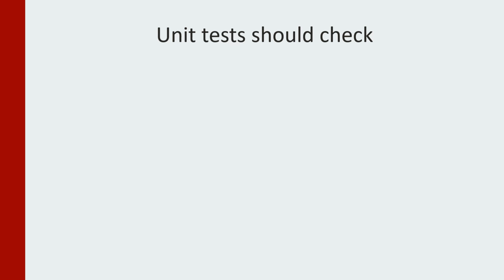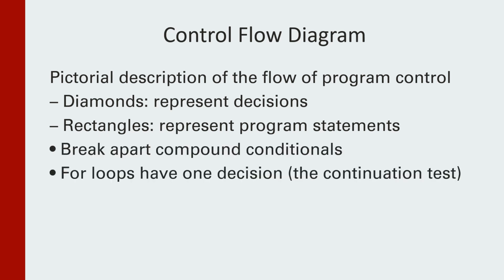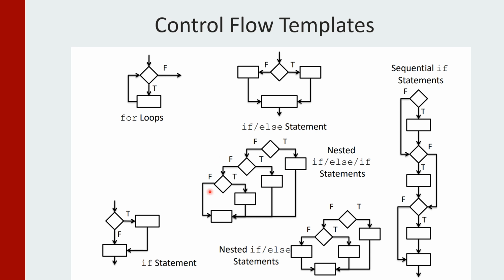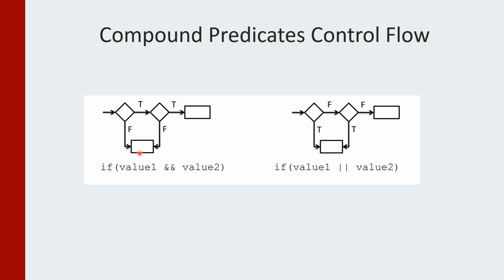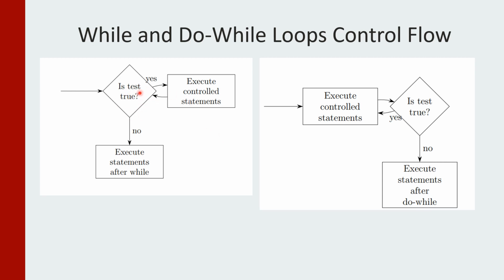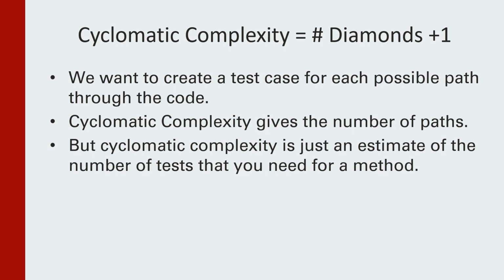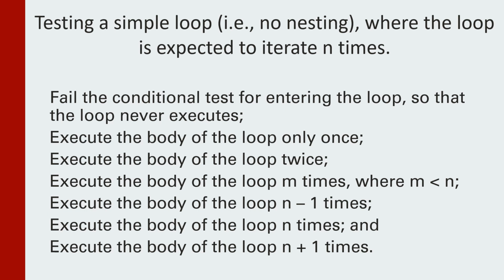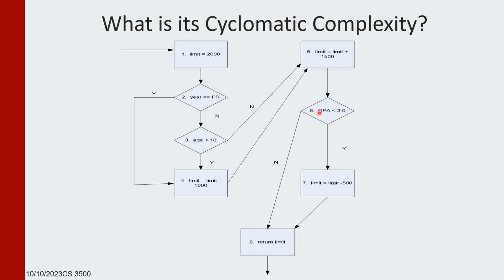12a Cyclomatic Complexity